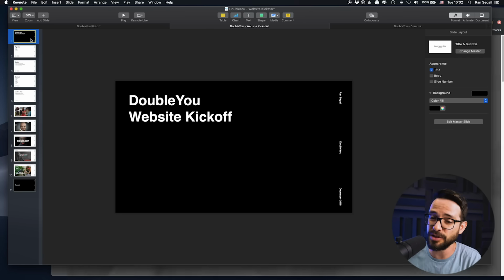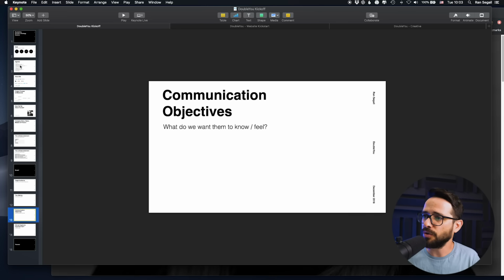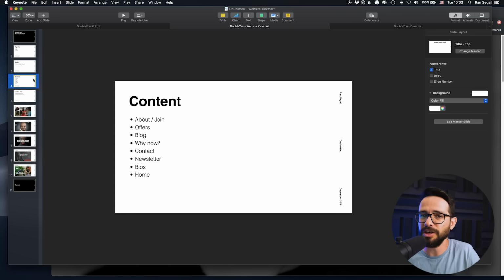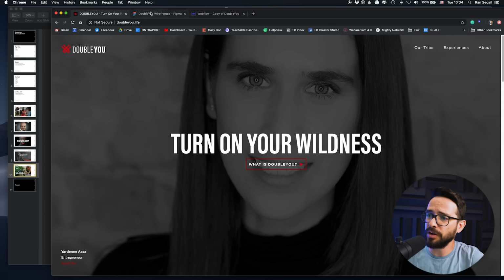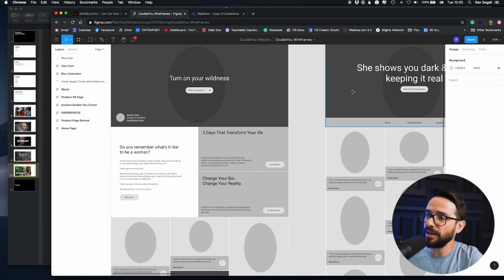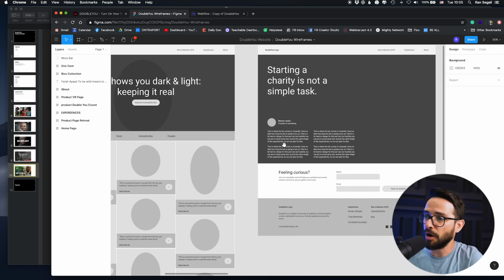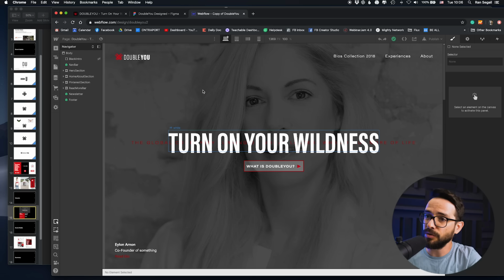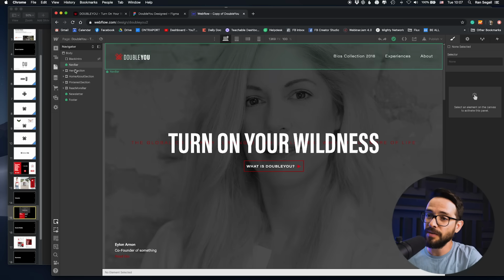Professional Web Design Process Explained in 5 minutes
Learn how to design high value websites with my $10k Website Process Course: